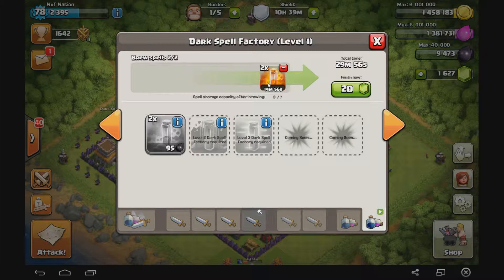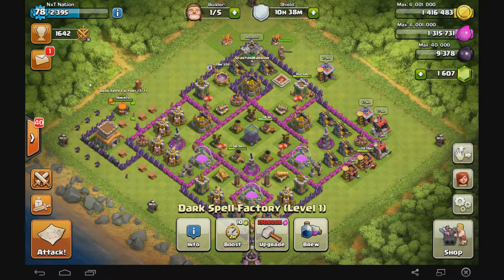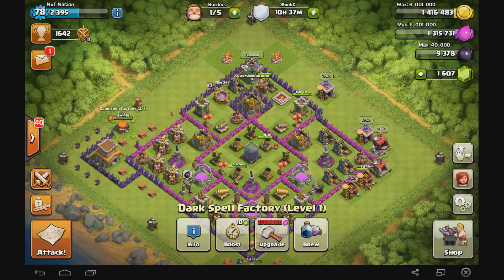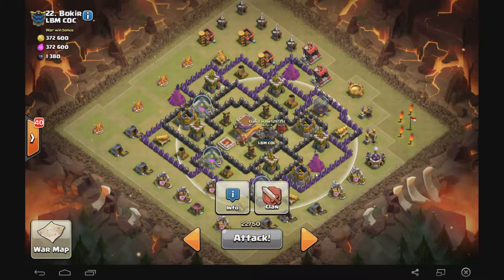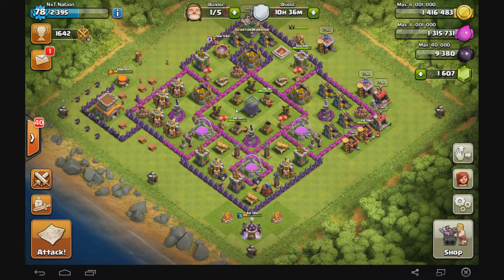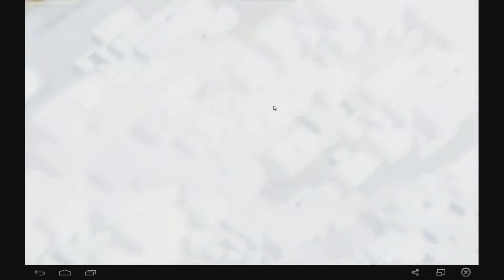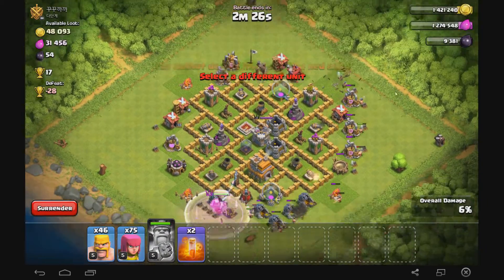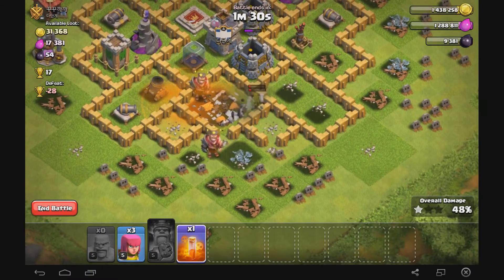Poison Gas Dark Spell Factory